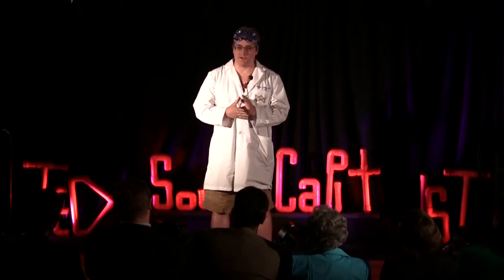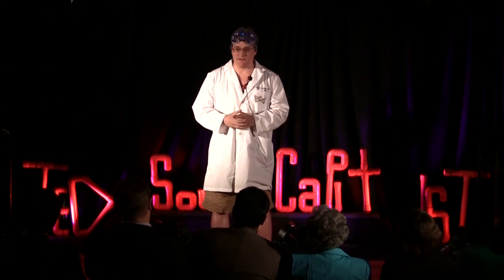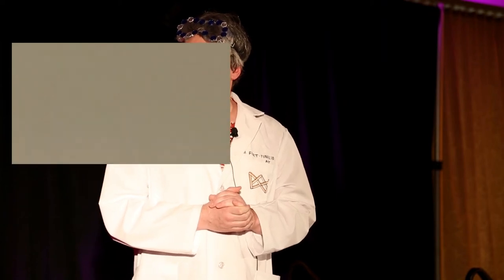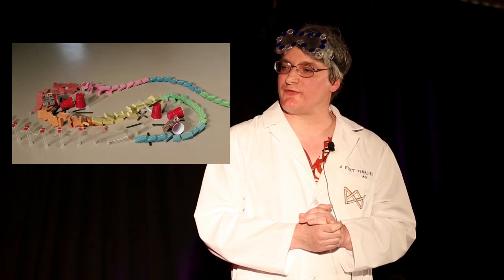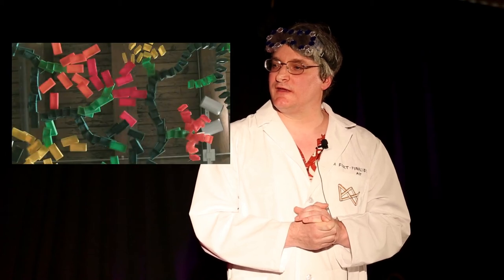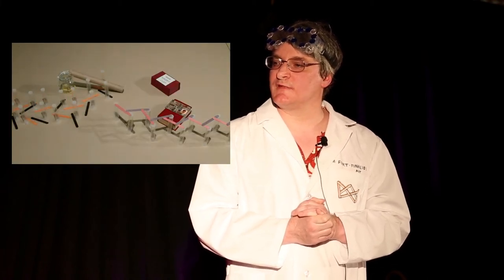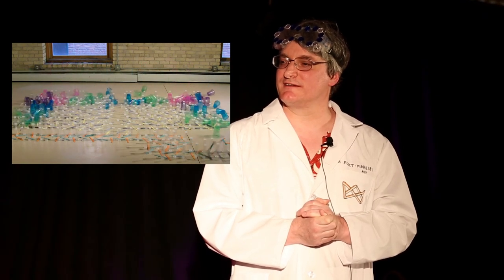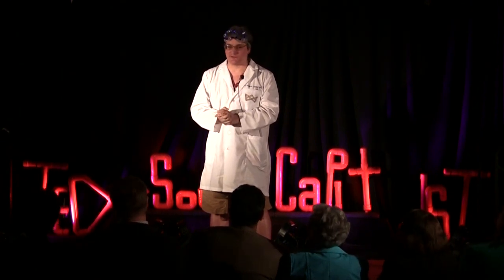Building kinetic art: Tim Fort at TEDxSouthCapitolSt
Tim Fort is known widely as the Kinetic King, and is the creator of unique chain-reaction gadgets using techniques invented by himself. He received a degree in aerospace engineering from the University of Minnesota and worked in government for many years before returning to his true passion of kinetic art. Since then, he has invented different chain-reaction techniques like the herringbone, string-a-lings, clever levers, the Muybridgeoscope, and many more. He was a semi-finalist in 2011 on NBC's America's Got Talent! and holds two Guinness World Record certificates.